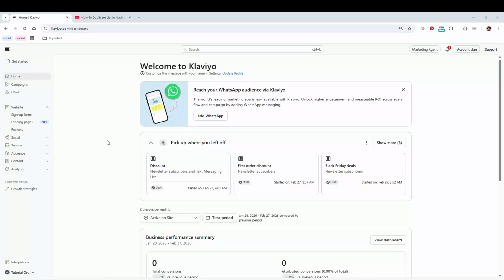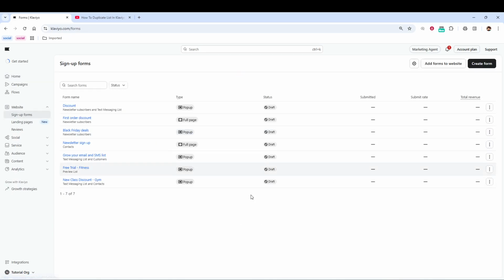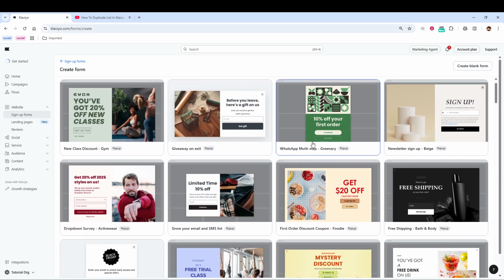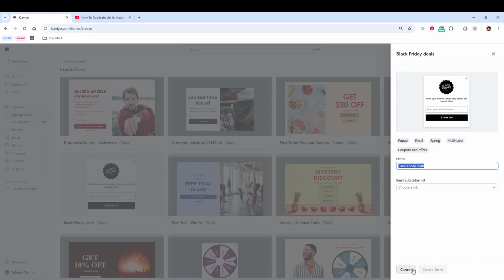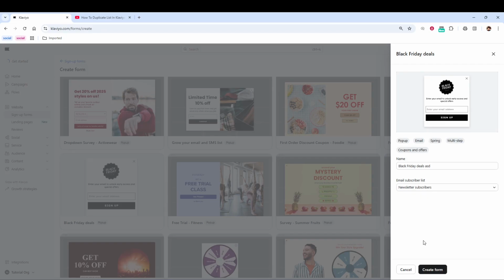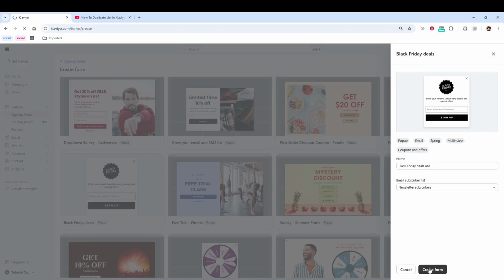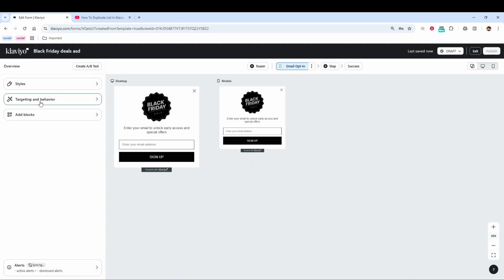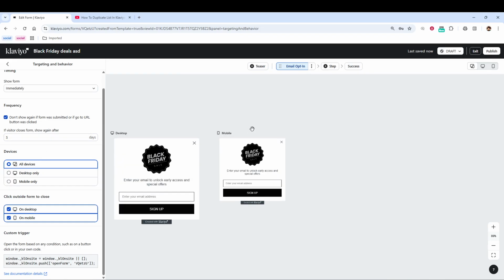How To Create A Pop up In Klaviyo For Your Shopify Store [2026 Guide]